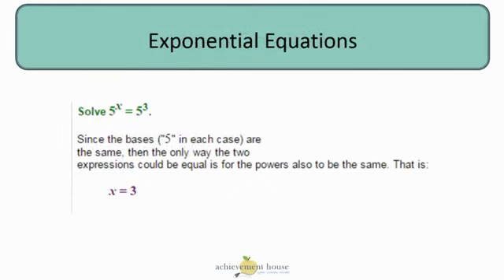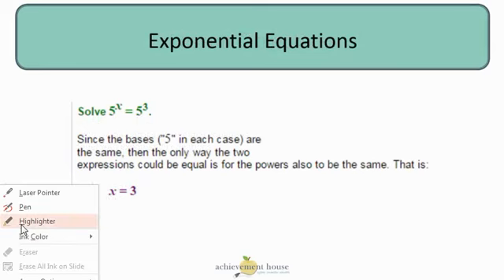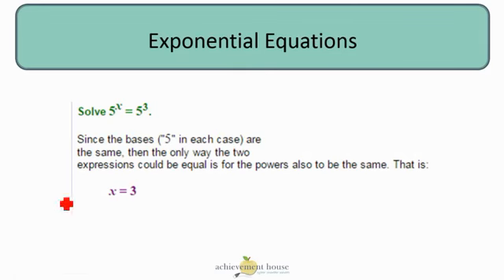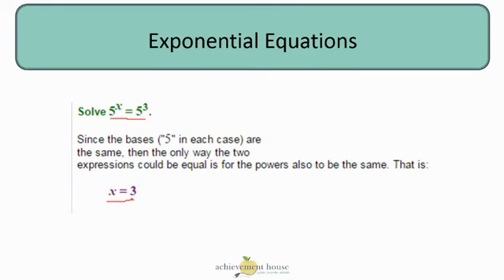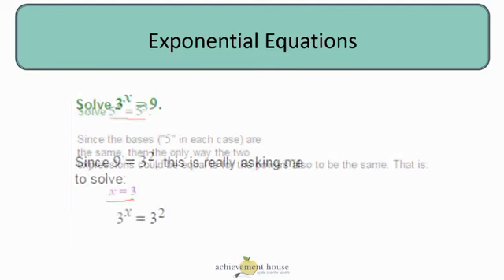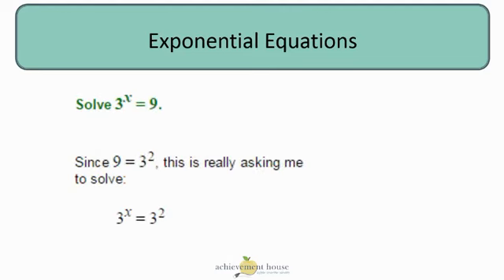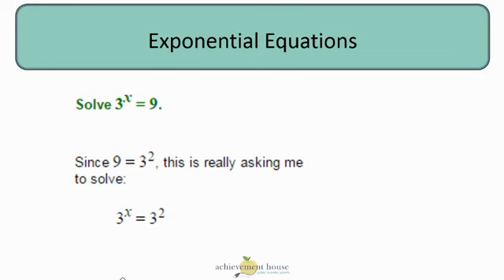Properties of Exponential Equations